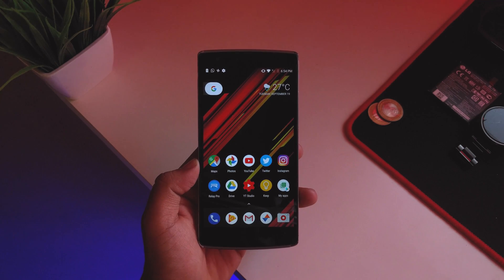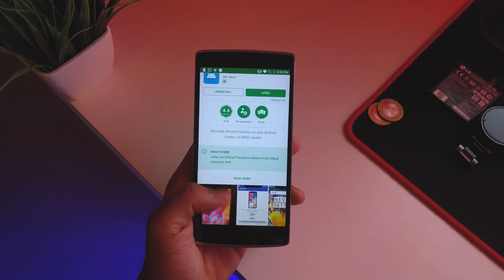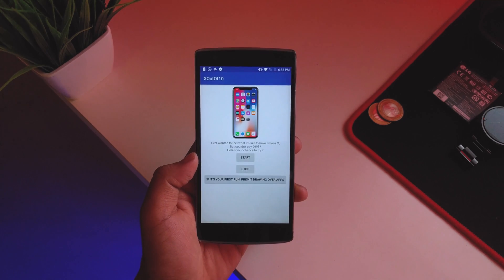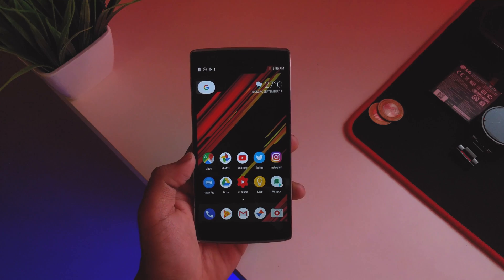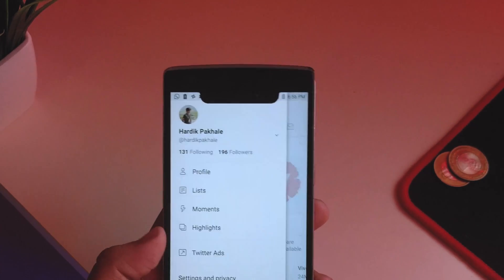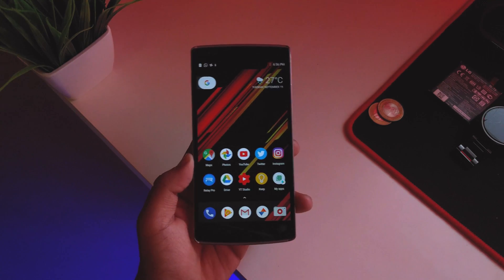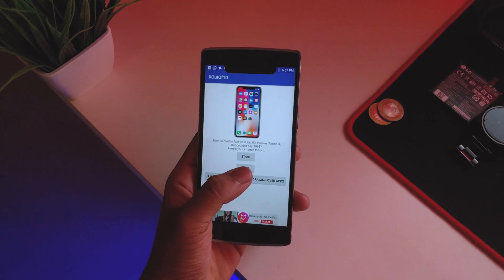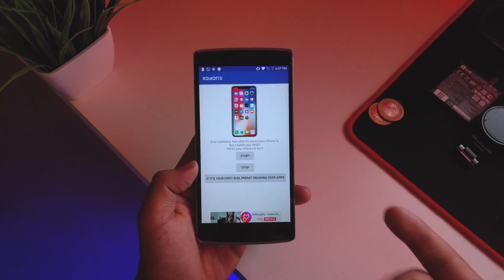Get The iPhone 'X' Notch On Your Android Device.!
In this video we will be checking out a new app which will give you the notch just like iPhone X on any of your Android Device.